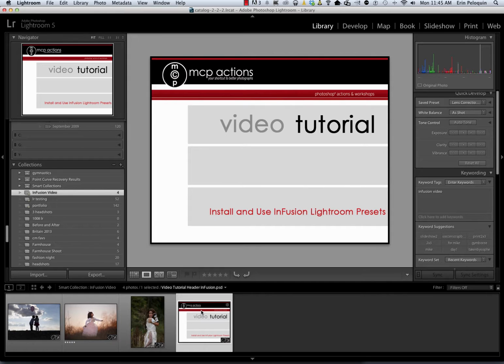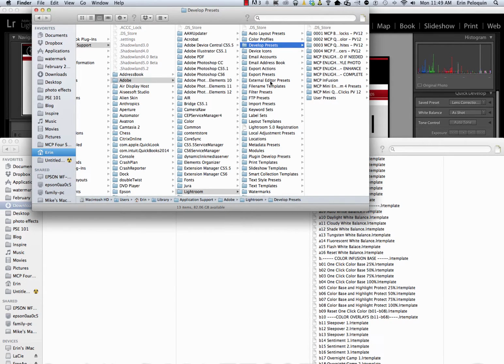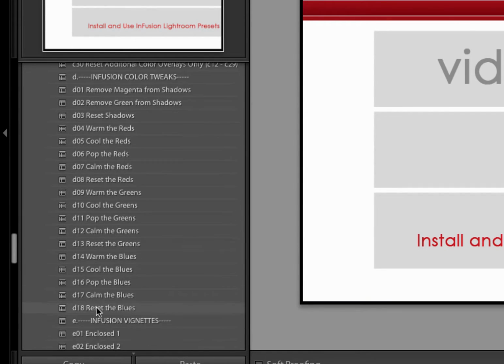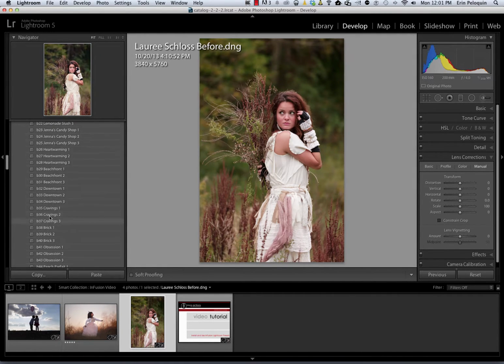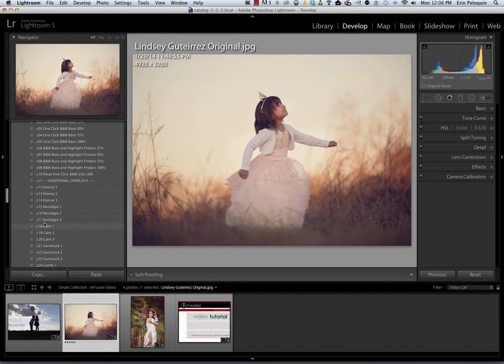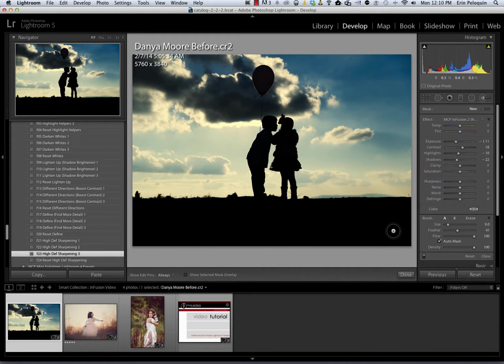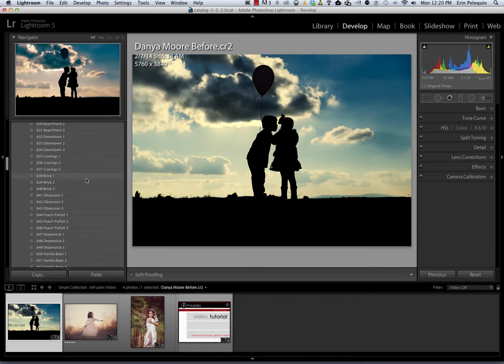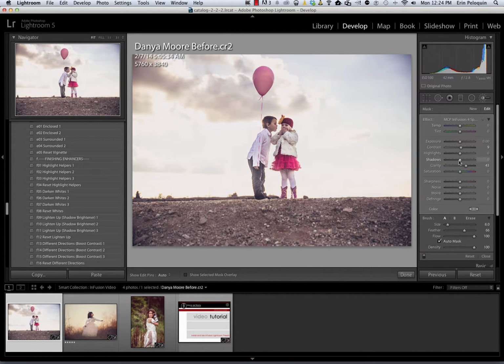How to Install and Use MCP InFusion Lightroom Presets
Install and Use MCP's InFusion Lightroom presets. Inspired by our most popular elements of Fusion, InFusion is a set of streamlined workflow presets for Lightroom.